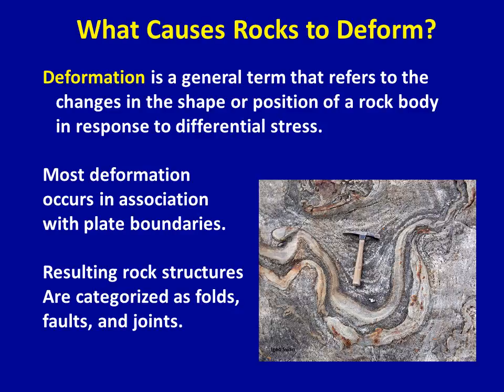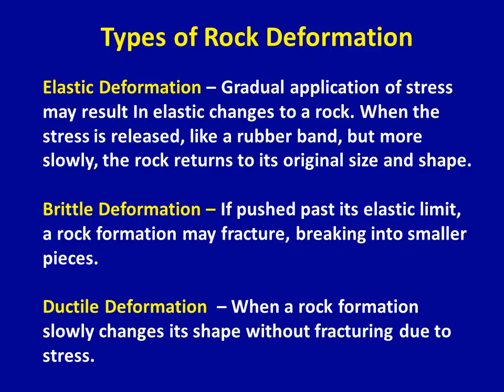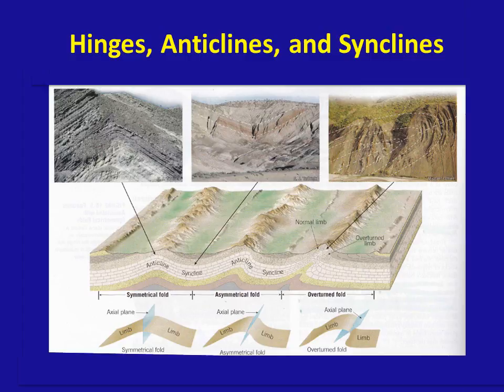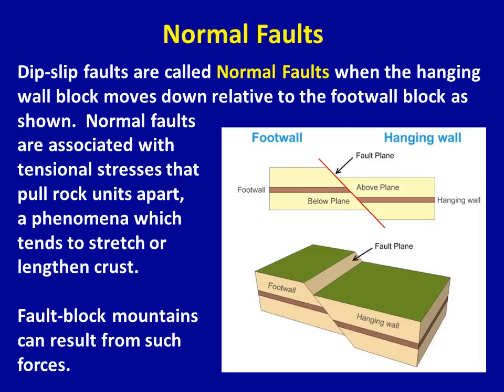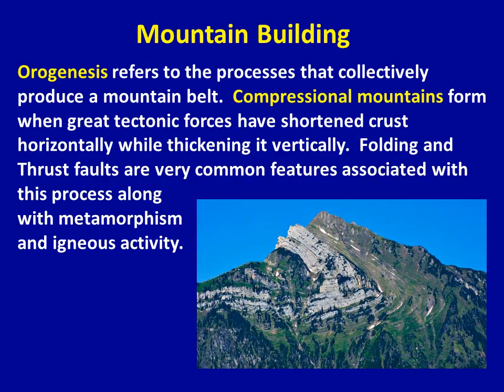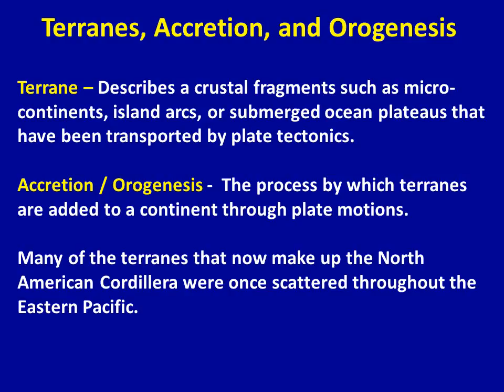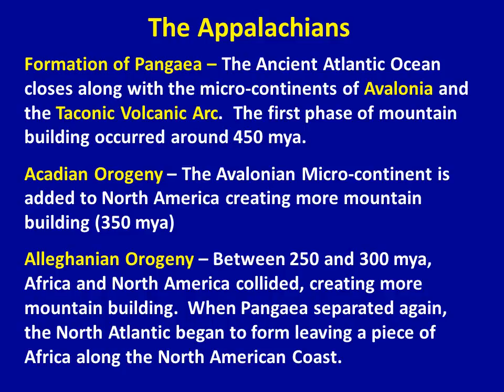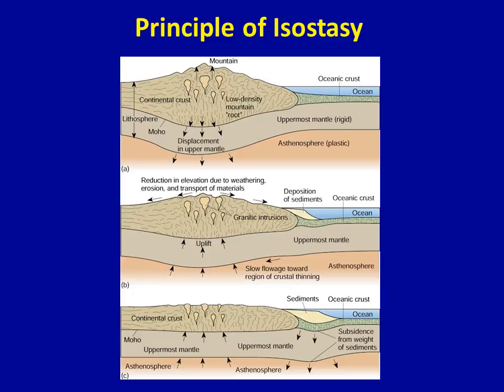Chapter10 CrustalDeformation Narrated